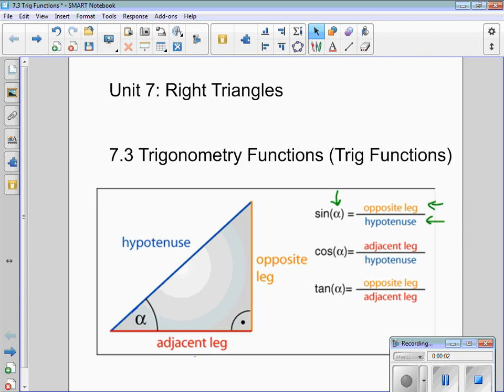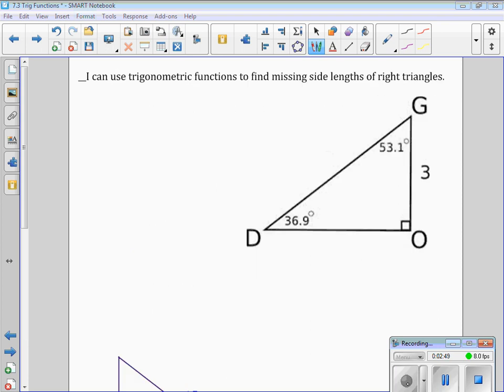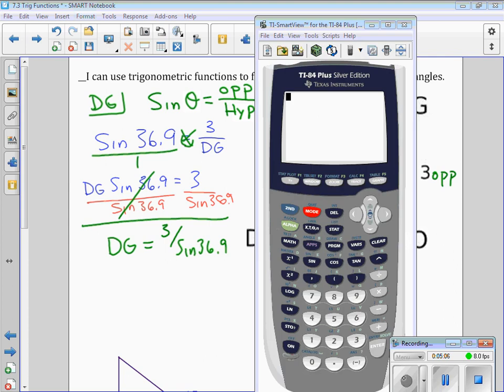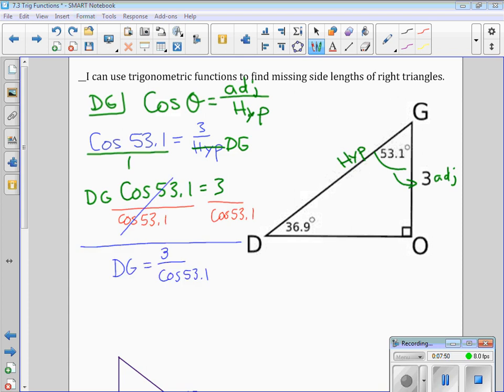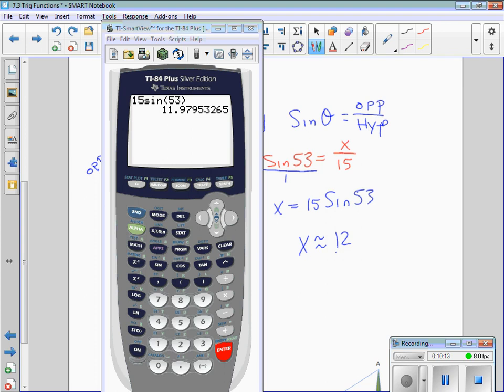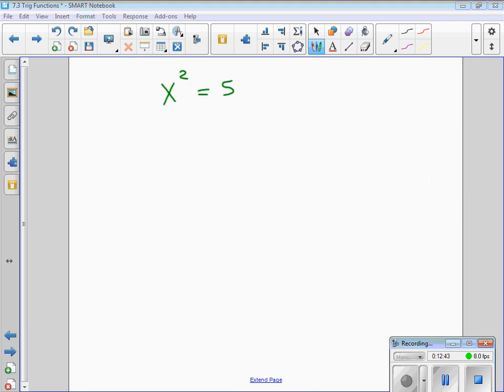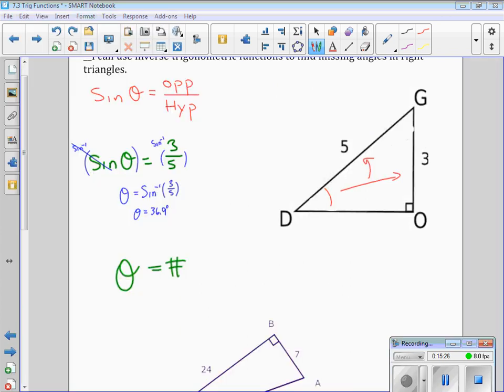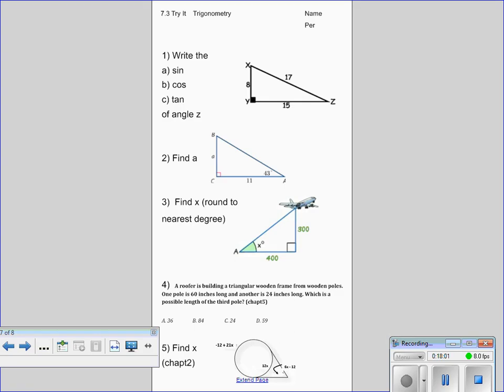7.3 Trig Functions